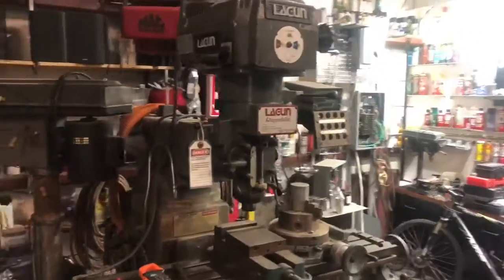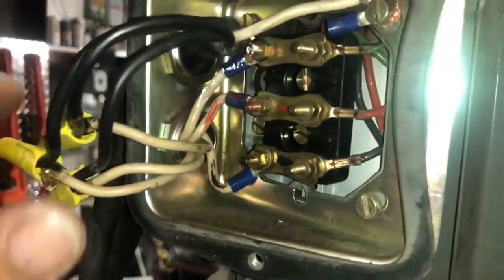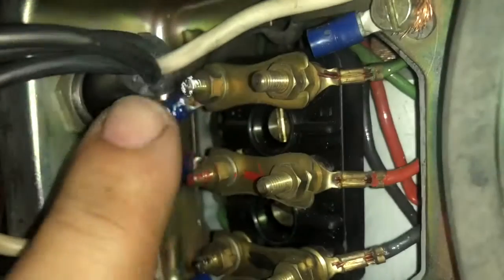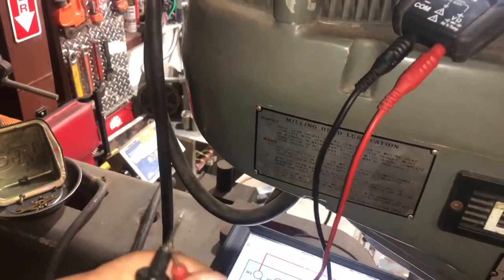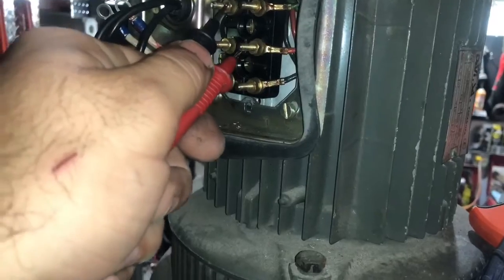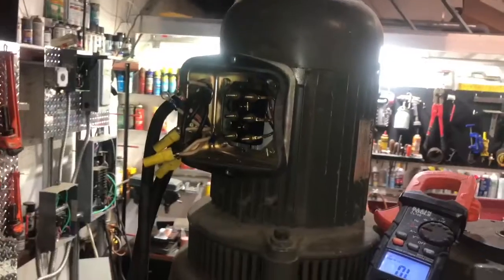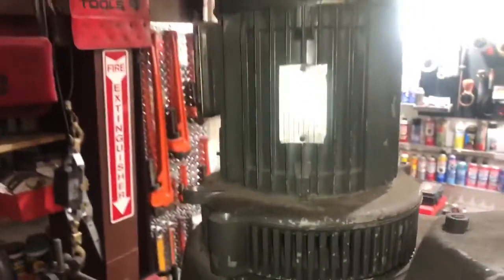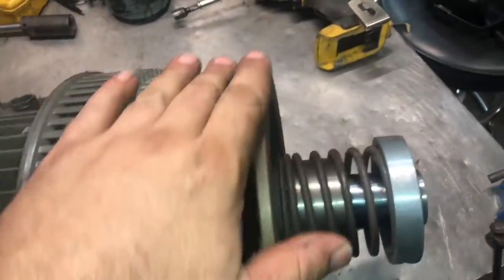LAGUN FTV-2S milling machine repair pt 1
Testing and removing the motor on my Lagun milling machine do to a burned winding in the 3 phase motor